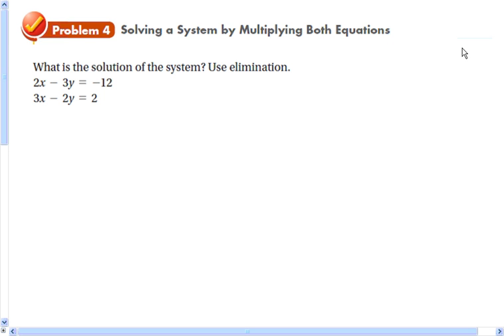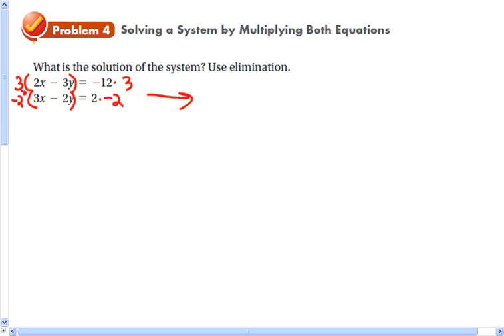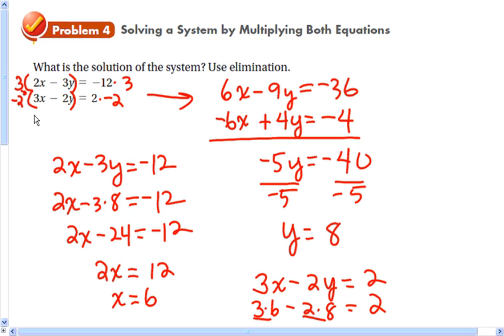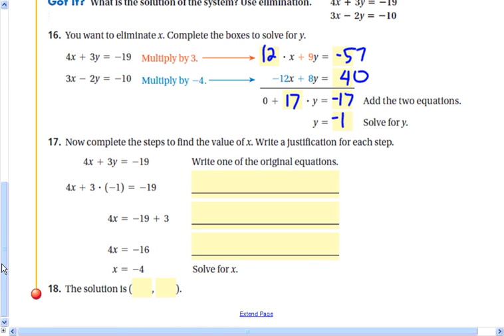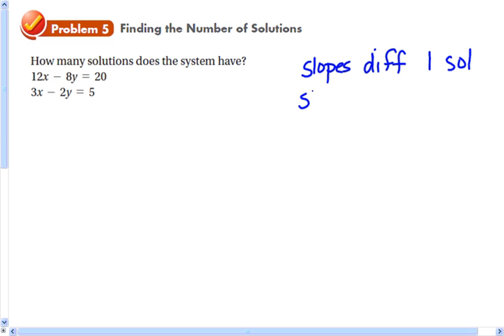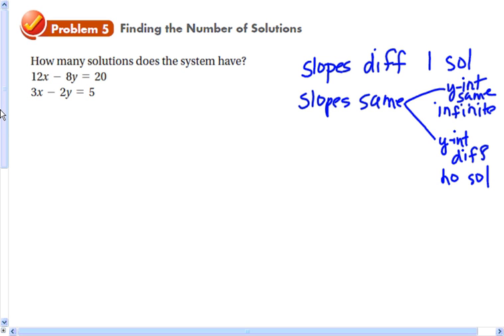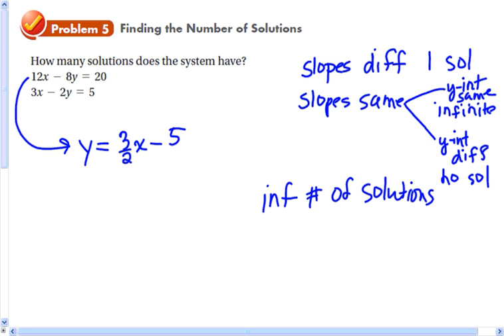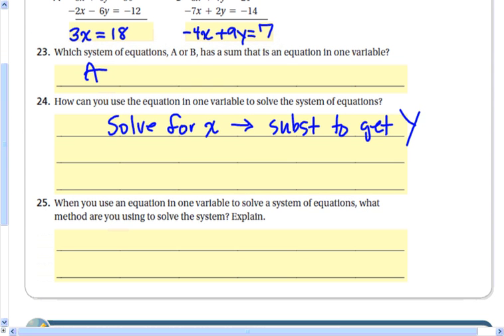Lesson 6 3 Part 2